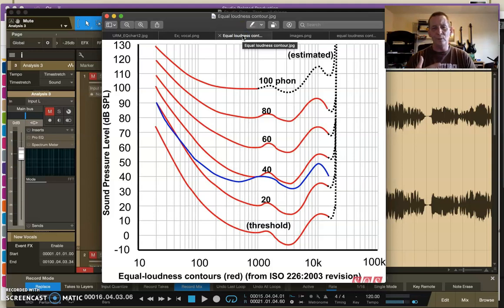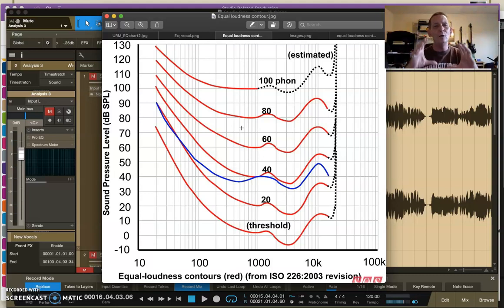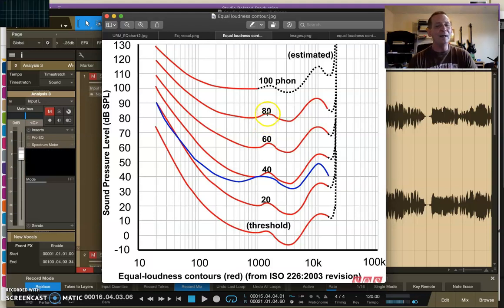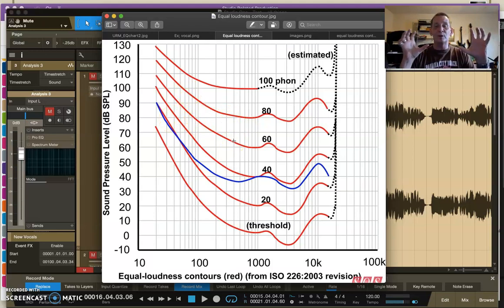Master Series 53; 1st Phase Processing 23; Equalization 2; Static Eq. vs Sound sculpting Eq.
Doc's Lab Audio; Enhancing your knowledge, and abilities